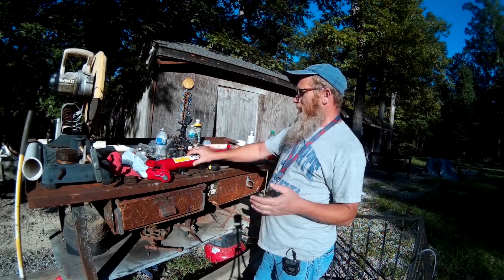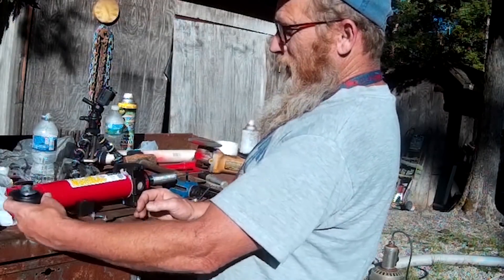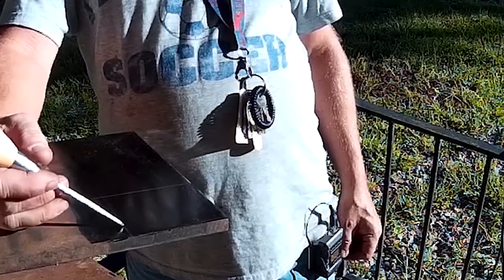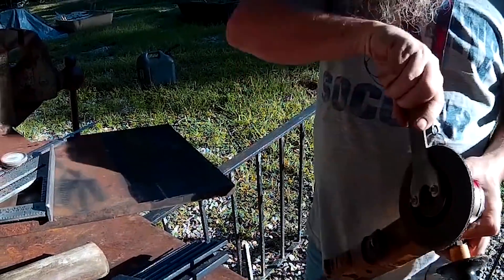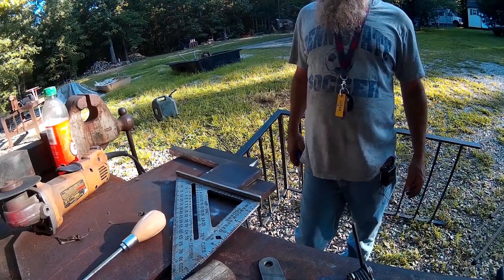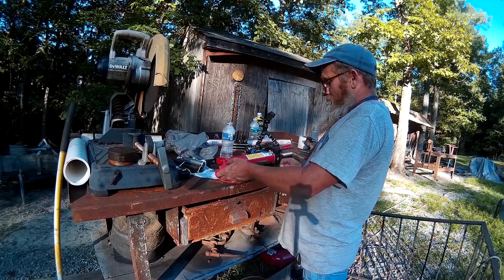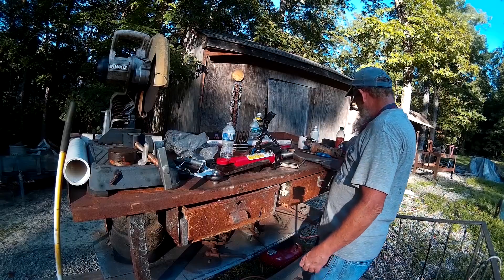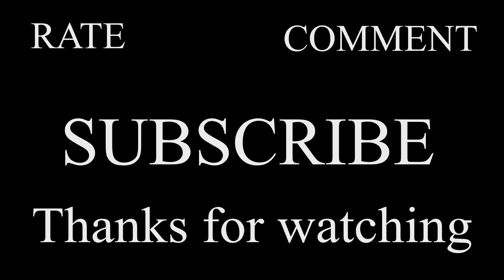making a hydraulic tilt link part 1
in this video we create our own hydraulic tilt link to see just how much it will cost, test it for durability and functionality. I'm not sure I even need a tilt cylinder since I rarely tilt my three point.